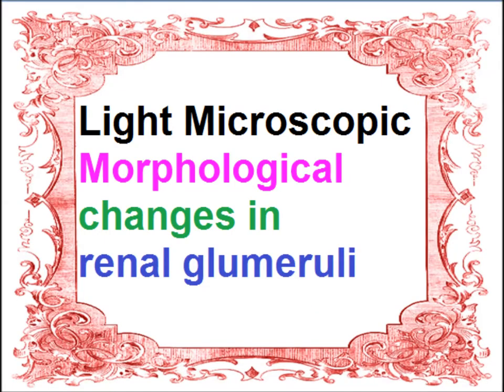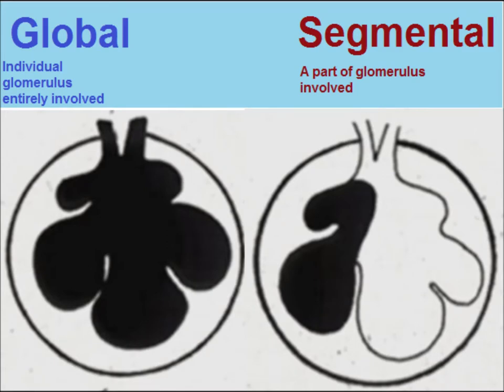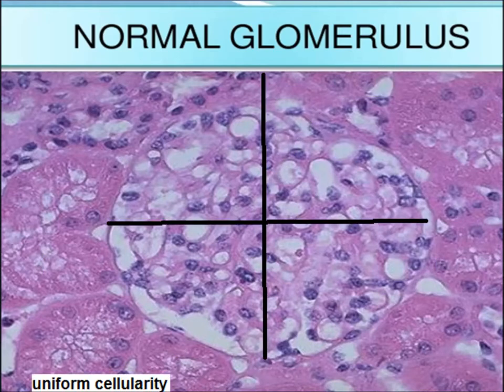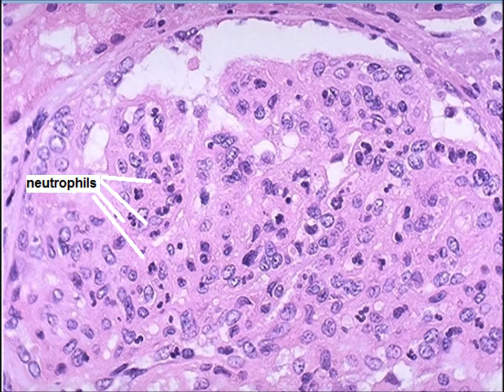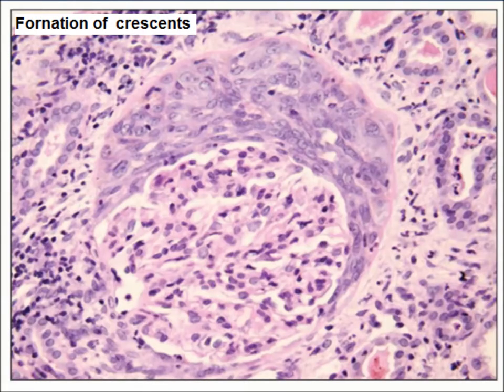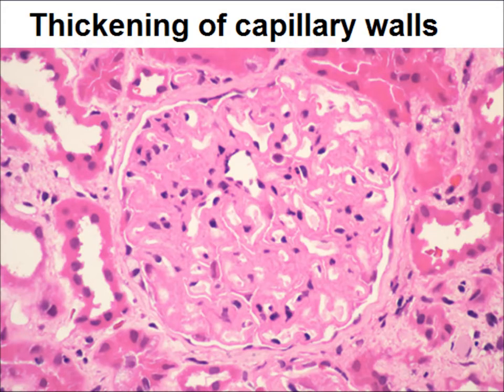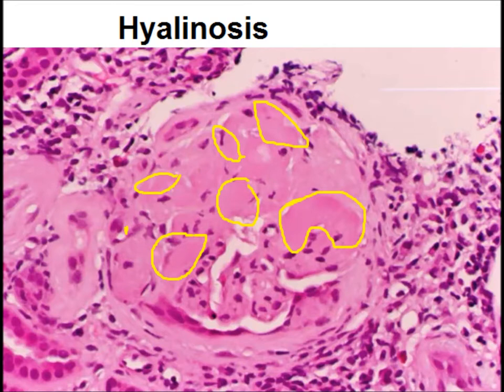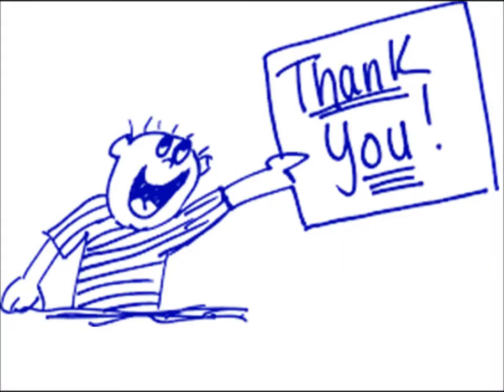Morphology of Renal glomeropathies 1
Morphological changes in renal glomeruli on light microscopy